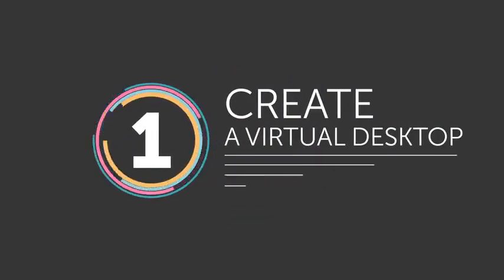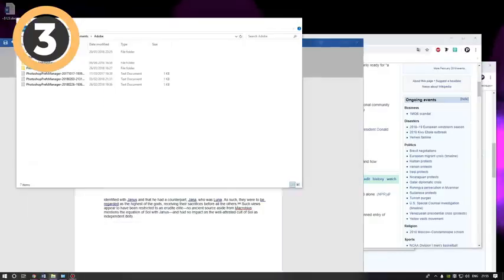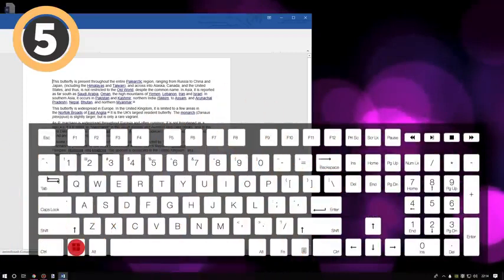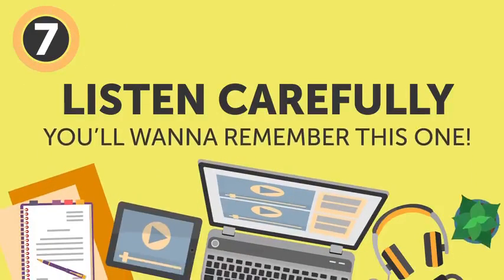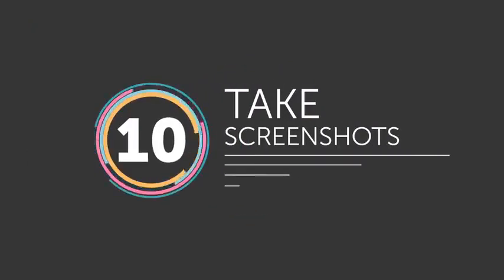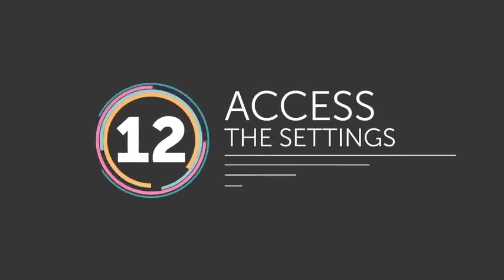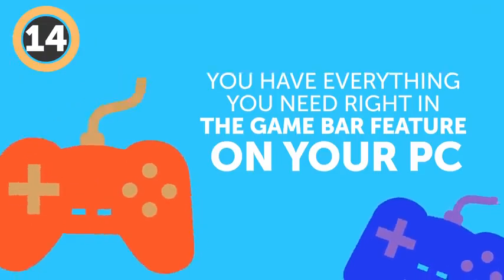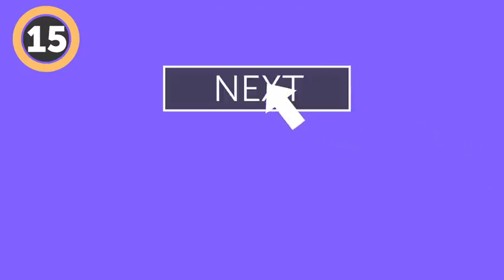15 amazing shortcut you aren_t using